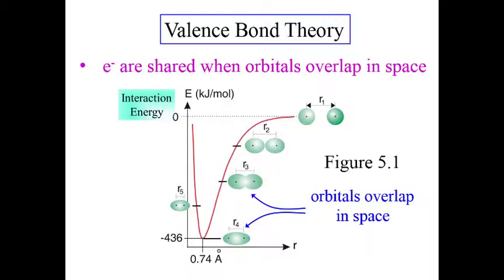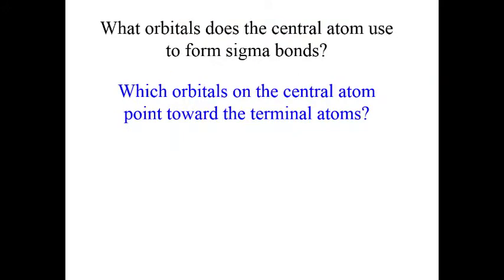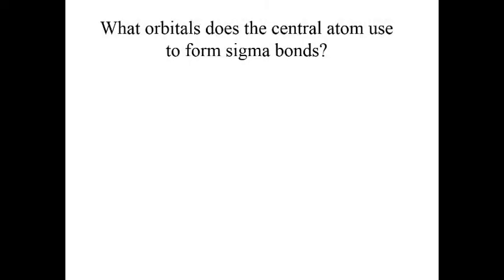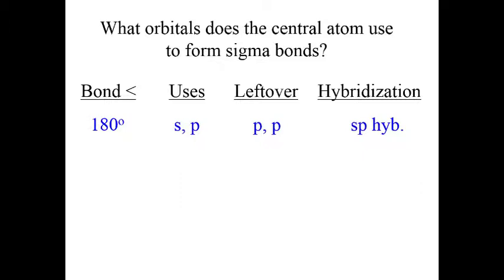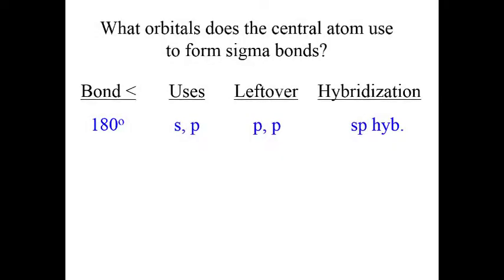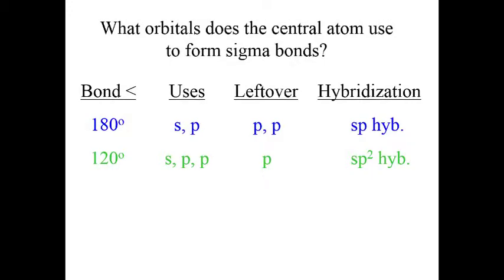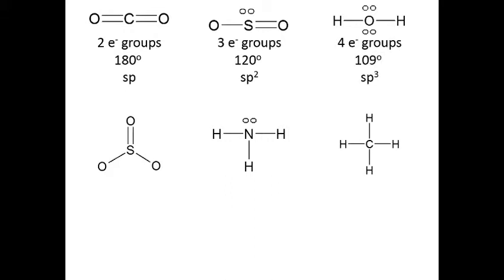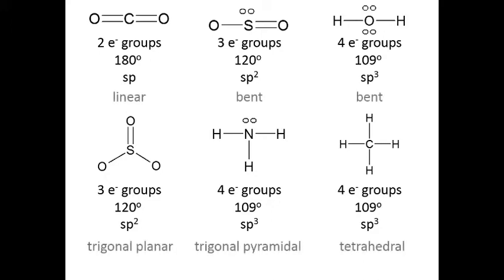12e -Hybrid Orbitals